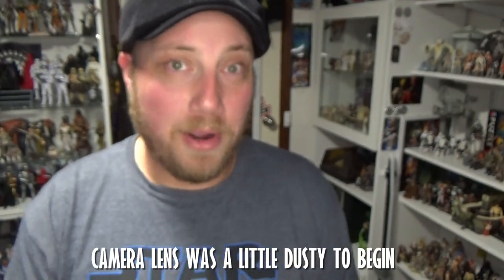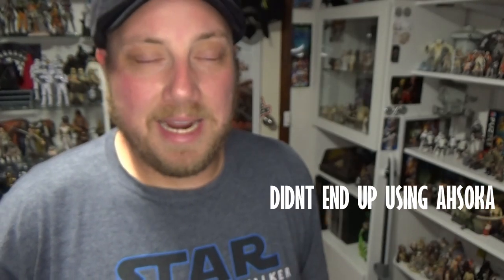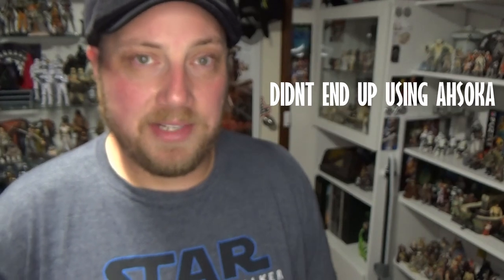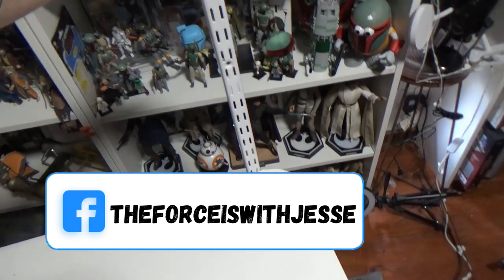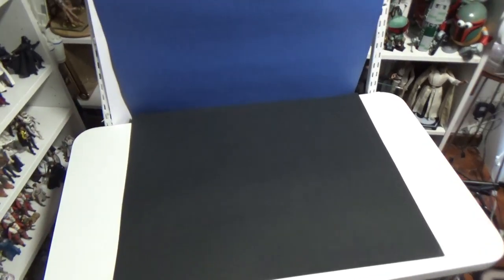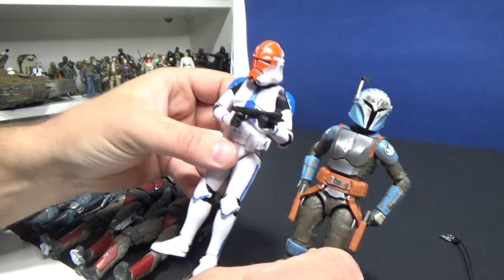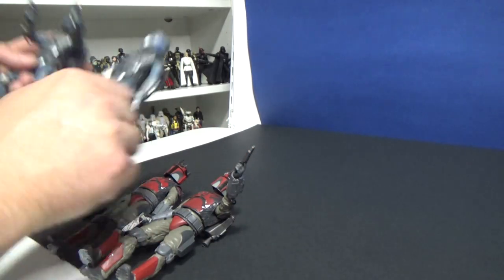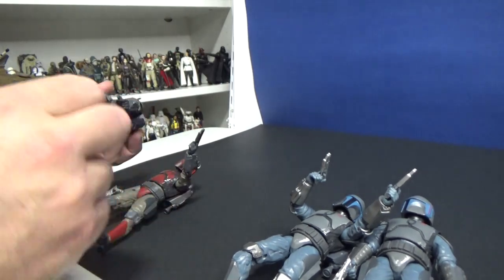SETTING THE SCENE #3 - Action Figure Posing and Display